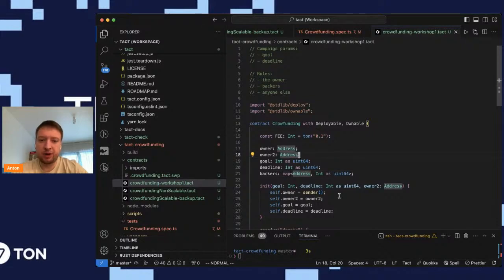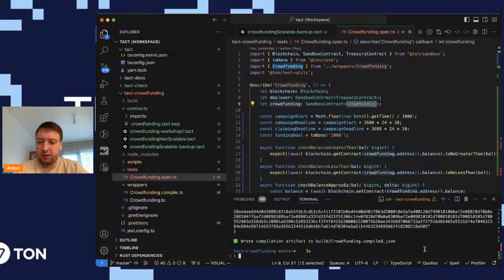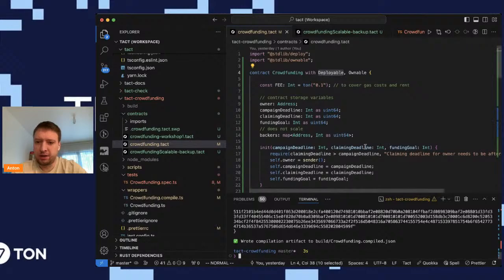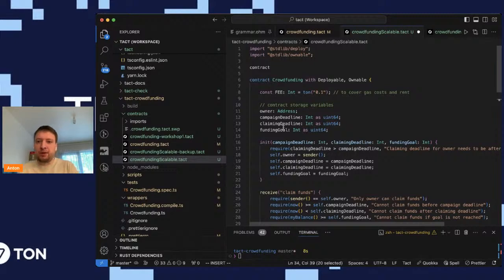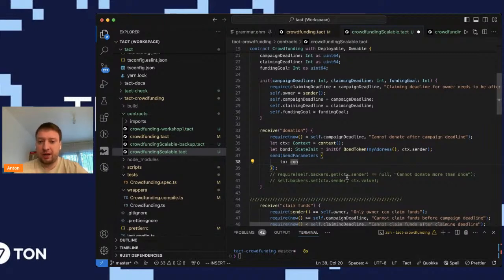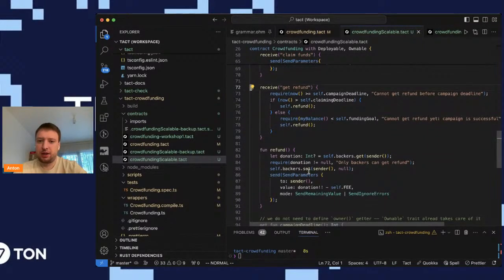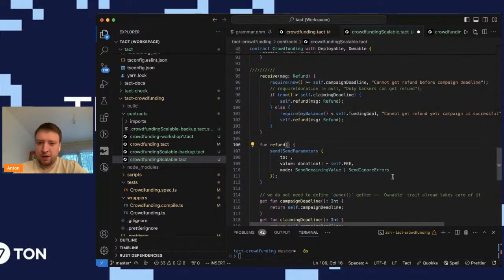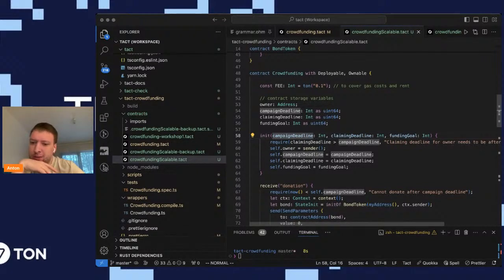Introduction to Programming Smart Contracts in Tact, Part 2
Welcome to The Open League Hackathon Workshop 08
Time: April 20, 1pm UTC

Topic: Introduction to Programming Smart Contracts in Tact, Part 2
Speaker: Anton Trunov